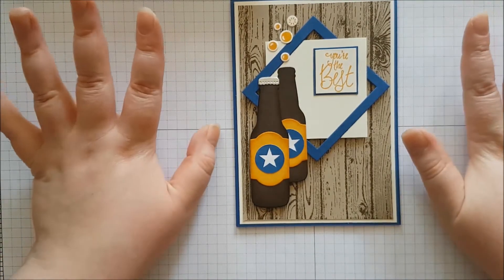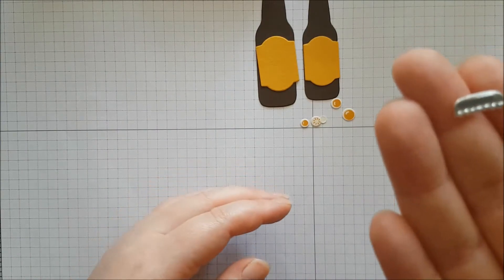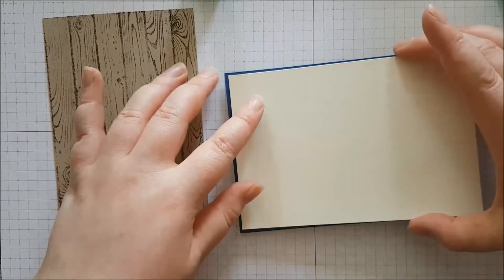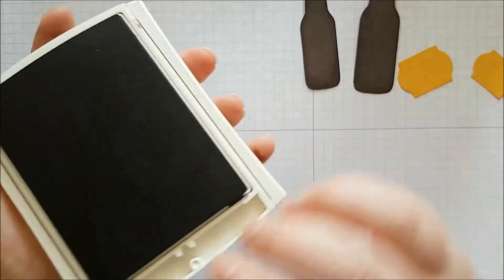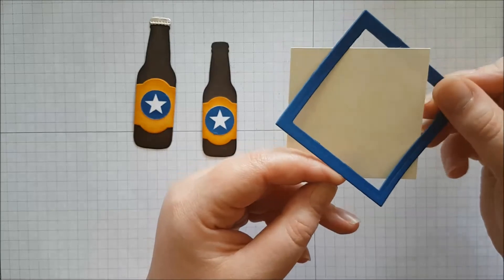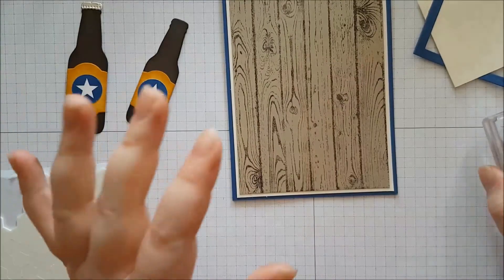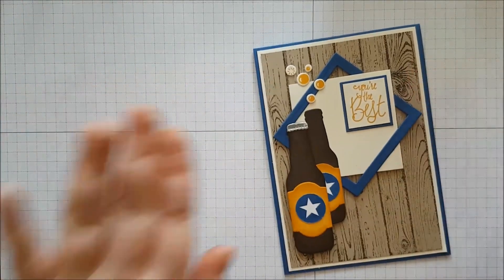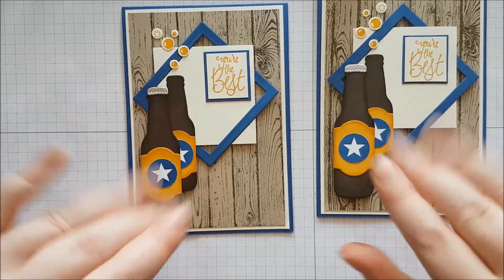Father's Day Bubble Over Card ~ Stampin' Up!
Father's day card featuring Stampin' Up!'s Bubble Over stamp set & coordinating dies.

Don't forget to use the Host Code found on my blog for extra Thank you goodies from me! :D